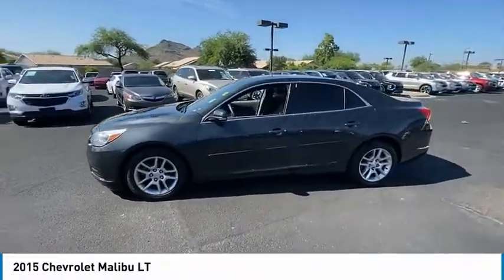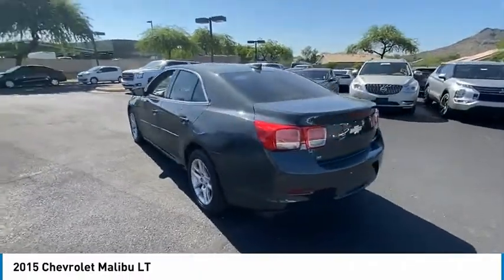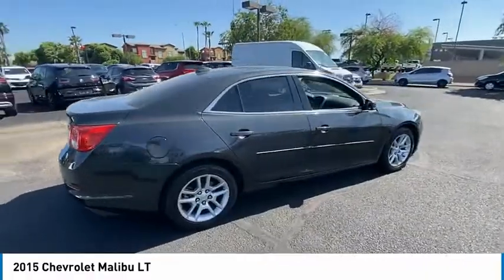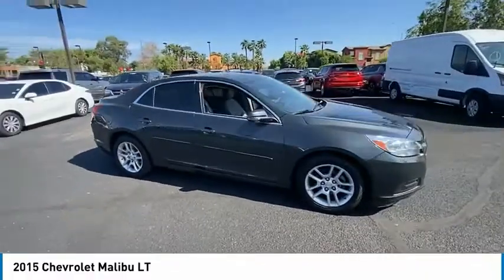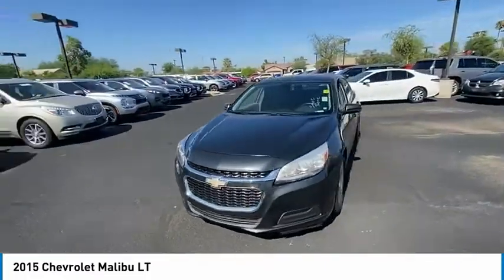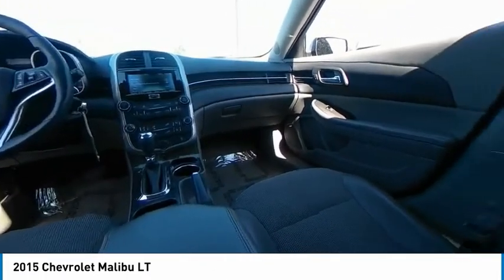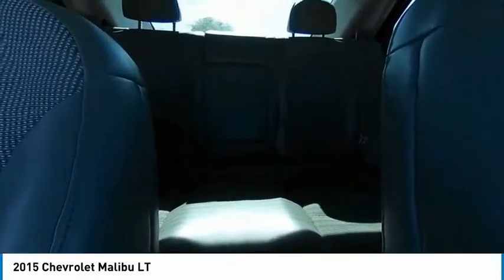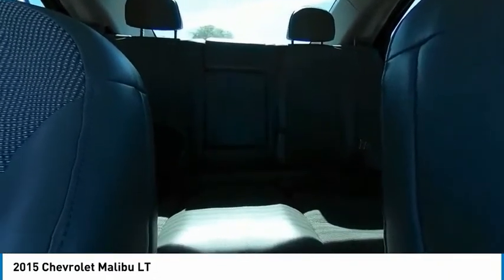2015 Chevrolet Malibu 32549A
2015 Chevrolet Malibu LT

Bell Road Mitsubishi proudly offers this 2015 Ashen Gray Metallic Chevrolet Malibu LT FWD . It is well equipped and includes these features and benefits: Power Convenience Package (17 5-Spoke Painted Aluminum Wheels, Body-Color Bodyside Moldings, Driver 8-Way Power Seat Adjuster, Driver Power Lumbar Seat Adjuster, Inside Rear-View Auto-Dimming Mirror, Rear Vision Camera, Remote Vehicle Starter System, Trunk Cargo Convenience Net, and Universal Home Remote), Preferred Equipment Group 1LT, Jet Black/Titanium Cloth, 16 Aluminum Wheels, 4-Way Manual Front Passenger Seat Adjuster, 4-Wheel Disc Brakes, 6 Speakers, 7 Diagonal Touch-Screen Color Display, ABS brakes, Air Conditioning, Alloy wheels, AM/FM radio: SiriusXM, AM/FM Stereo w/CD Player & MP3 Playback, Brake assist, Bumpers: body-color, CD player, Chevrolet MyLink, Compass, Delay-off headlights, Driver door bin, Driver vanity mirror, Dual front impact airbags, Dual front side impact airbags, Electronic Stability Control, Emergency communication system, Four wheel independent suspension, Front anti-roll bar, Front Bucket Seats, Front Center Armrest w/Storage, Front reading lights, Fully automatic headlights, Heated door mirrors, Illuminated entry, Knee airbag, Low tire pressure warning, MP3 decoder, Occupant sensing airbag, Outside temperature display, Overhead airbag, Overhead console, Panic alarm, Passenger door bin, Passenger vanity mirror, Power door mirrors, Power driver seat, Power steering, Power windows, Premium Cloth/Leatherette Seat Trim, Radio data system, Rear anti-roll bar, Rear seat center armrest, Rear side impact airbag, Rear window defroster, Remote keyless entry, Security system, SiriusXM Satellite Radio, Speed control, Split folding rear seat, Steering wheel mounted audio controls, Tachometer, Telescoping steering wheel, Tilt steering wheel, Traction control, Trip computer, Turn signal indicator mirrors, and Variably intermittent wipers.Advertised prices are subject to tax, title, license, registration, dealer documentary fee, and finance charges. Most vehicles are subject to reconditioning fees and costs for dealer installed accessories. These fees and costs are not included in the advertised price. Second key, floor mats, or owner's manual may not be available on all pre-owned vehicles. While every reasonable effort is made to ensure the accuracy of this data, we are not responsible for any errors or omissions contained on these pages. Prices subject to change. Vehicles are subject to prior sale.Reviews:* If you want solid family transportation with the unfettered entertainment options that only come from the Internet, the 2015 Chevrolet Malibu may be the answer to your midsize sedan prayers. Source: KBB.com* Outstanding crash test scores; well-appointed interior; comfortable ride; strong turbocharged engine. Source: Edmunds* The 2015 Malibu pulled it off in more ways than one. A perfect balance of attractive styling, smart technology and fuel efficiency with EPA est. 36 MPG hwy, all built into a confident driving experience. The enhanced front-end appearance draws you in. Swept-back headlamps aid aerodynamics and a more prominent grille accented in chrome boasts wider openings for improved cooling. Aero-optimized rounded corners, taillamps and side mirrors allow the car to effortlessly slice through the air. Aerodynamic details guide airflow seamlessly around the vehicle body to help increase fuel efficiency by decreasing resistance. The power starts at the heart of the vehicle through the all-new ECOTEC 2.5L four cylinder engine with direct injection and 196hp (LS, LT and LTZ) or opt for the available 259hp turbocharged engine with 295lb.-ft. of torque. It's all the fun without extra fill-ups, thanks to 30 MPG HWY. While maintaining its sophisticated dual-cockpit design, the sport-sculpted seats allow for long-distance comfort. Available Chevrolet MyLink allows you to customize the system to best fit your needs. Ma